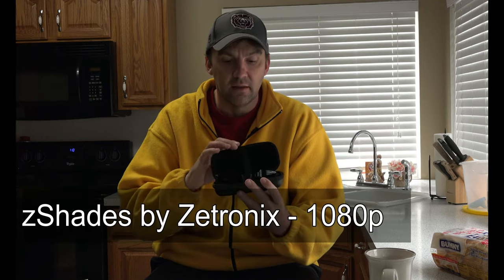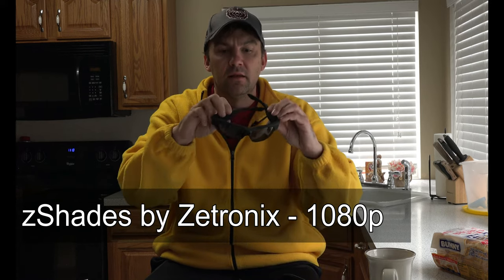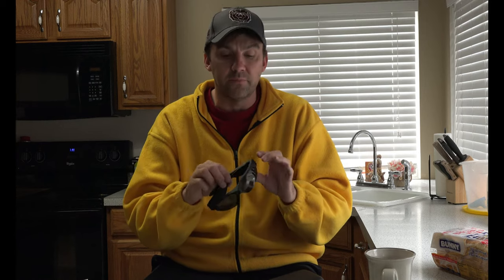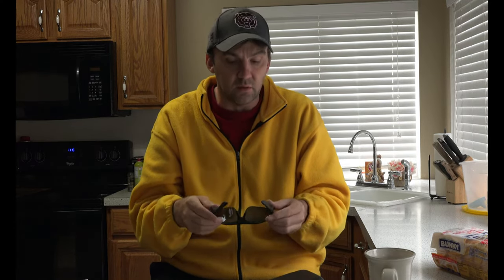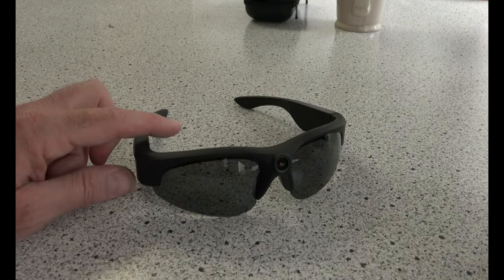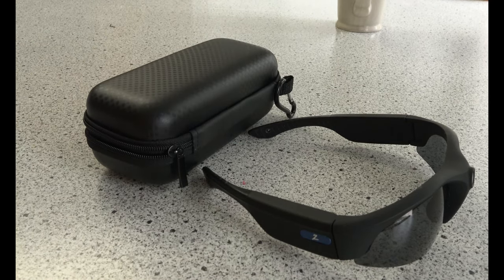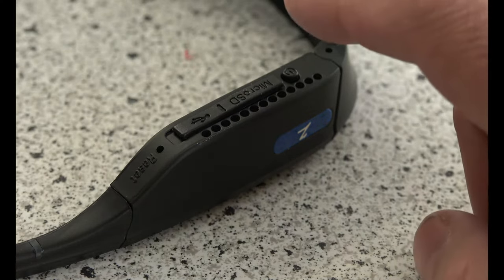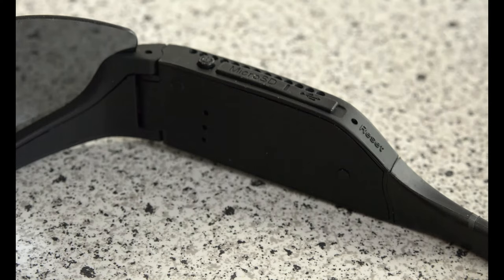Wearable Camera Sun Glasses | Review and Footage by zShades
🔥 Camera Glasses

This wearable camera comes in the form of sunglasses.  The main idea for these glasses would be a wearable camera that I could bring into stores and other public places, not so much as a hidden camera, more like a wearable video cam that's not so obvious and intrusive.  Something you can just put on your body to record products and festivals and such.

1080P HD Ultra Wide Angle Video Recording DVR Sunglasses

The new revolutionary zShades-1080p video recording sports glasses are the first sunglasses to incorporate an advanced 1080p Video camera, anti-shake video stabilization, and vibration alert all into a pair of self-contained stylish sunglasses. The zShades-1080p are lightweight, extremely durable and weatherproof.  We used cutting edge ultra-light material to manufacture the glasses, so that they incredibly weigh less than 1 OZ, which makes the zShades-1080p DVR Sunglasses the most dynamic, most comfortable, and most durable Video Recording DVR Sunglasses ever made. These innovative, cutting-edge glasses are great for fishing or boating, trap shooting, target practicing, skydiving, any type of sport or race.The ULTRA Wide 147 degree angle will record not only what you see in front of you but your full peripheral vision as well.